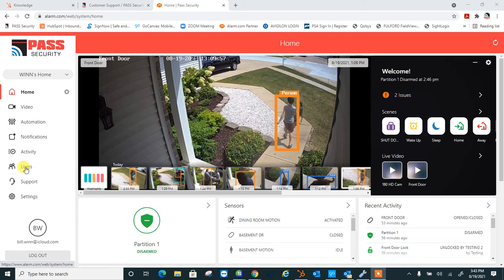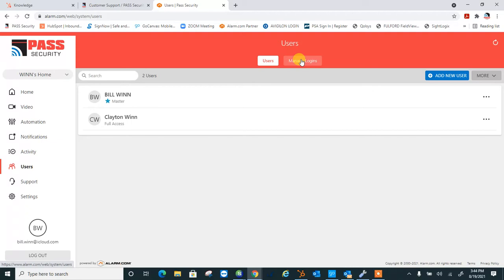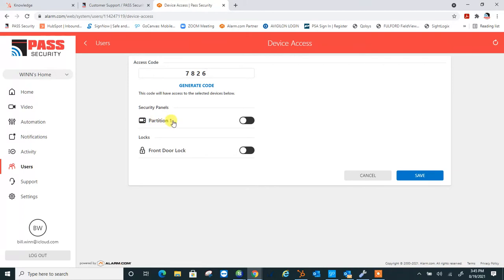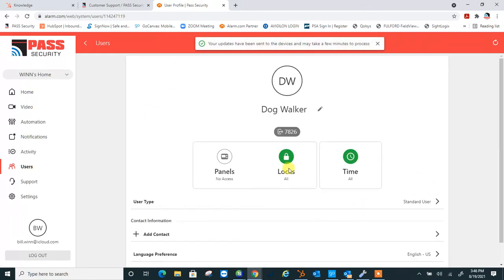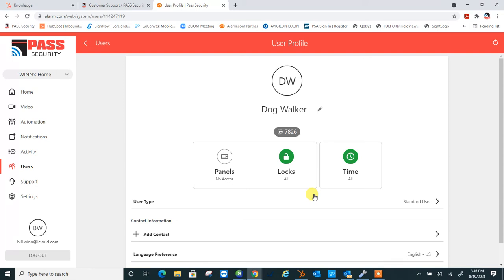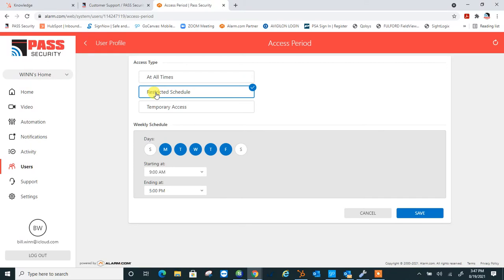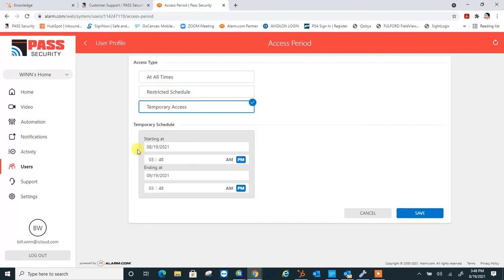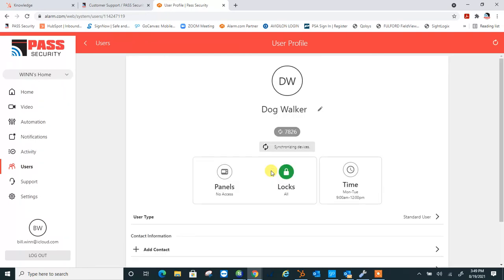User Code Temporary or Restricted | Alarm.com | Add codes for a babysitter, dog walker in Alarm.com.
Setup a temporary or restricted user code for a babysitter, dog walker, house sitter, maid or other in Alarm.com.